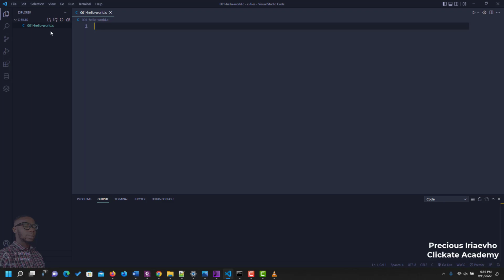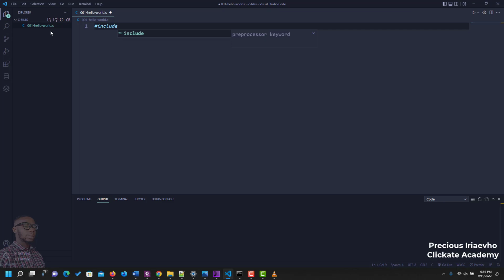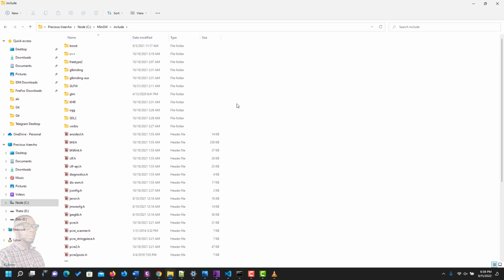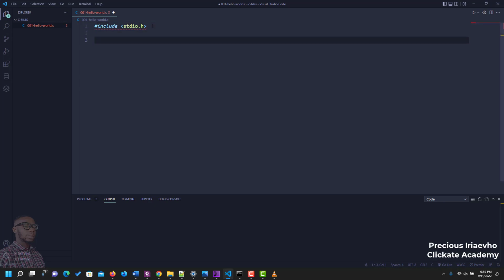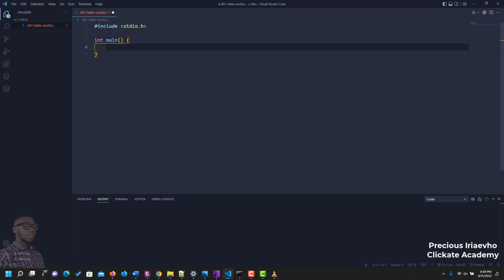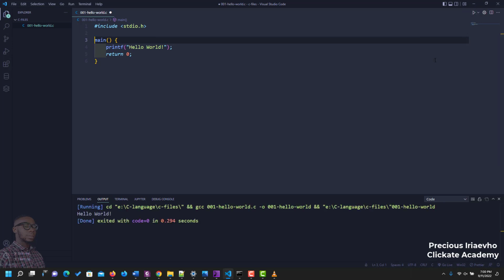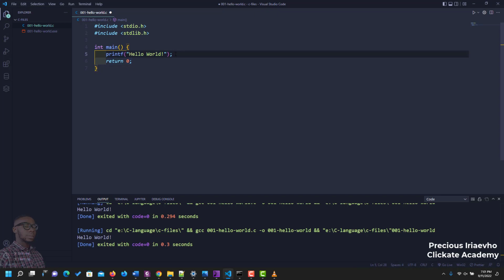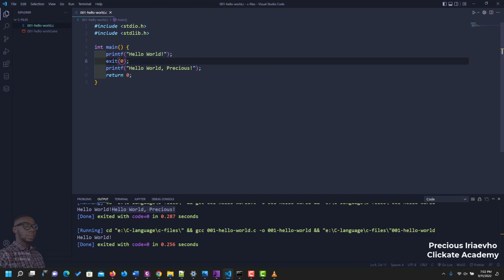004 - Hello World in C - Include, Return & Exit Meaning in C | C Tutorials for Beginners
004 - Hello World in C - Include, Return & Exit Meaning in C (004) | C Tutorials for Beginners

This video will be discussing about how to write Hello World in C and a run down on the meaning of the Include, Return & Exit keywords or command Meaning in C.

Hello World in C - Include, Return & Exit Meaning in C (004) | C Tutorials for Beginners